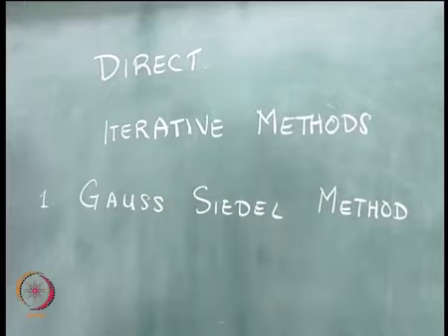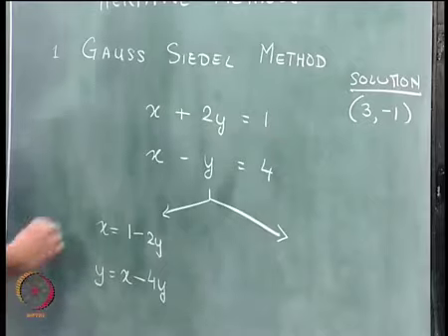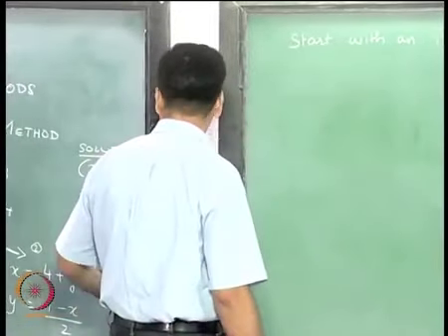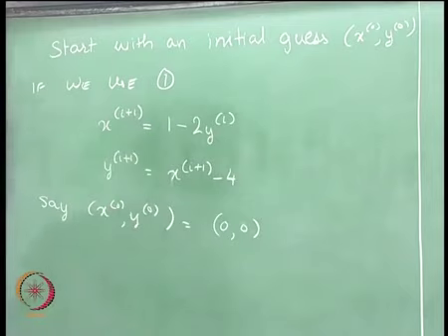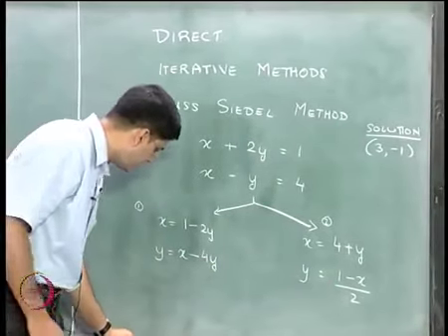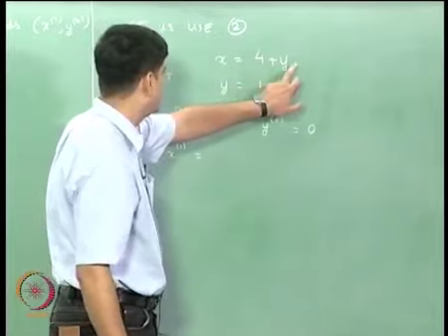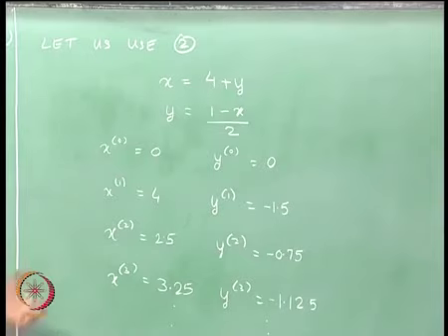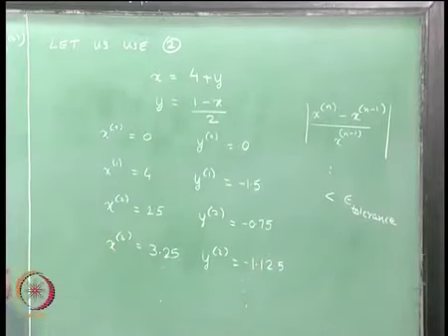Gauss Siedel Method